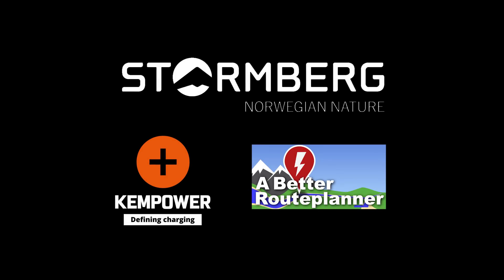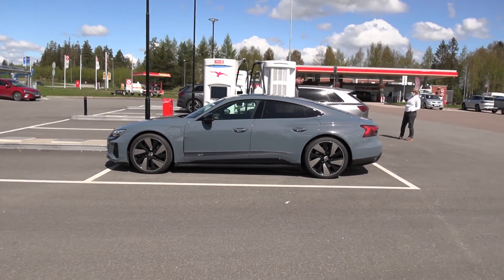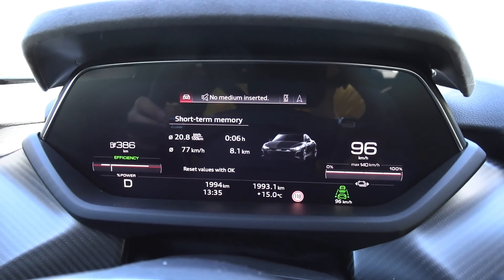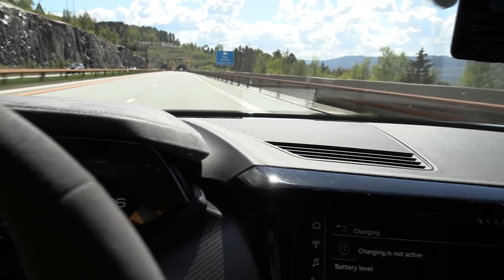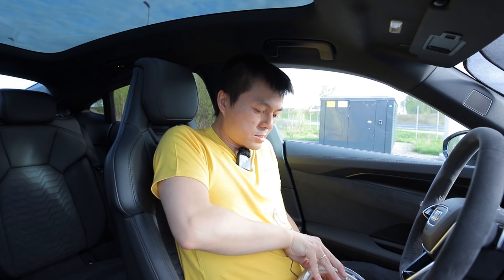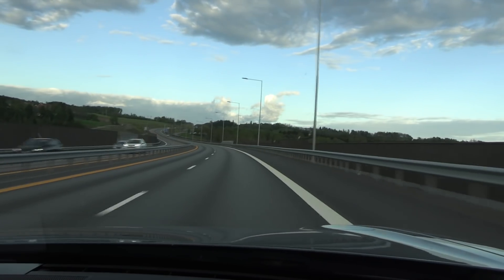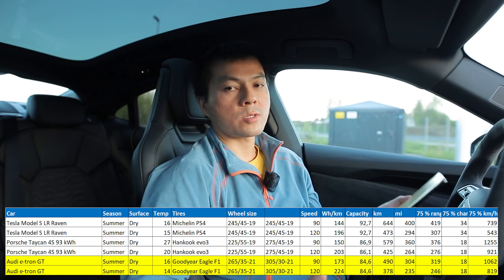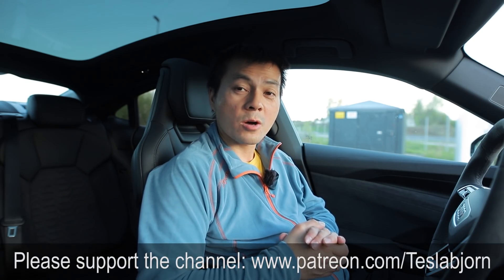Audi e-tron GT range test